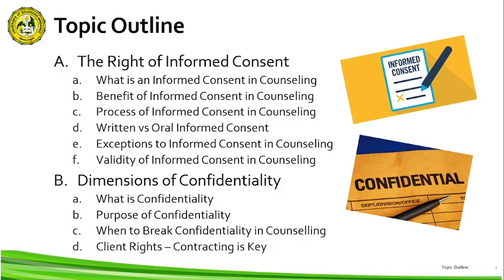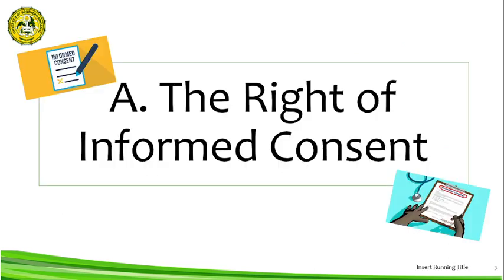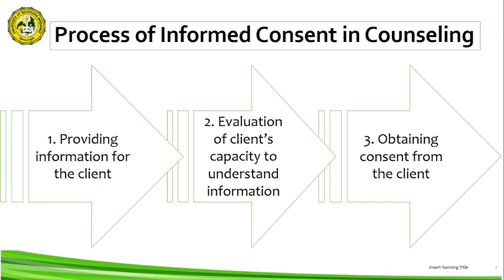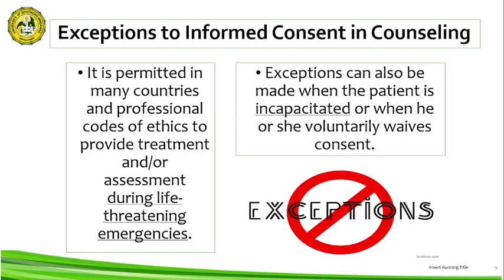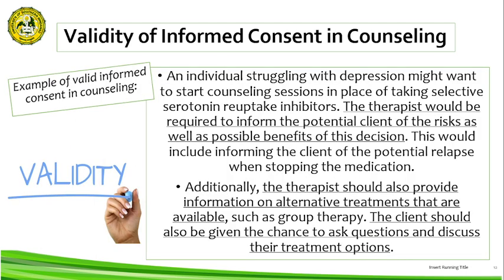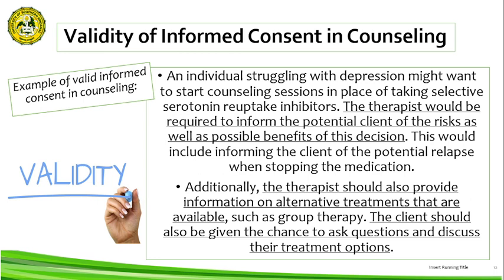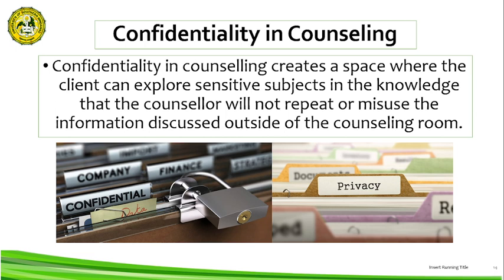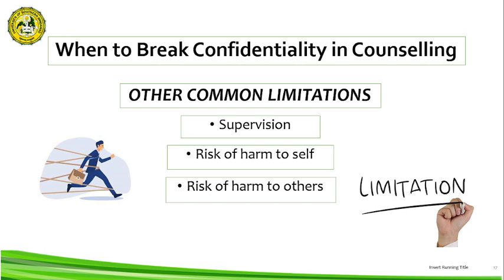Topic 2 - Reporter 2